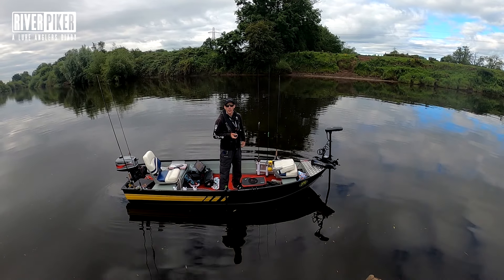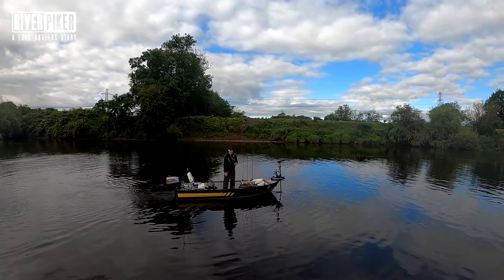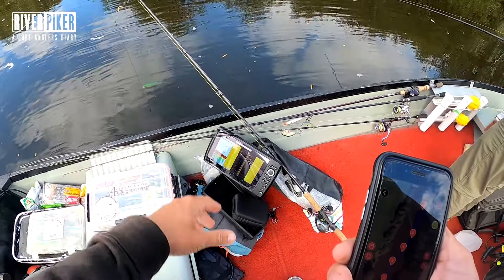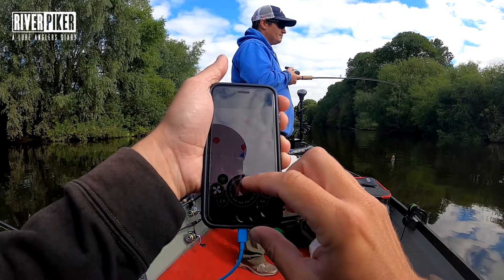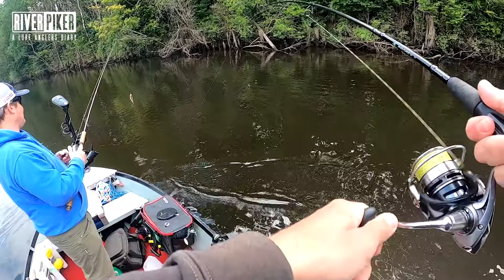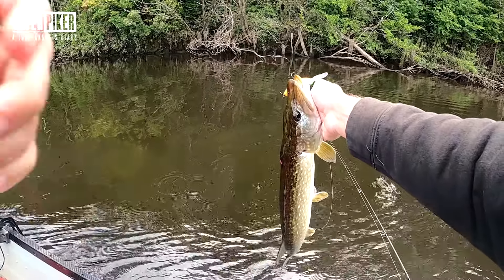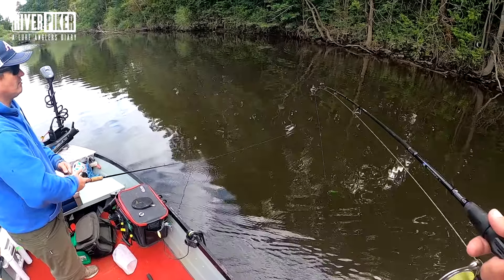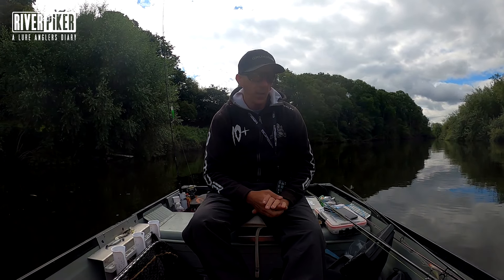Haswing Cayman B GPS review (video 284)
UPDATE- I'm told the foot pedal does not control the spot lock feature!!!

Haswing Cayman B GPS version. 55lb thrust electric bow mounted trolling motor. In this video I take a look at my new electric motor and show you some of the features of this fantastic bit of kit. If you want to make your boat fishing a little easier then this is the thing you need to get.